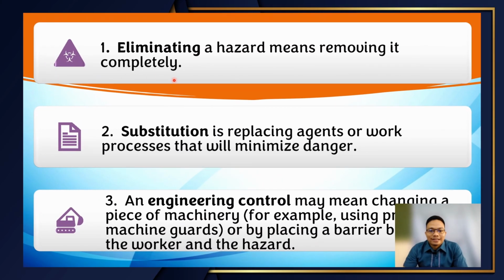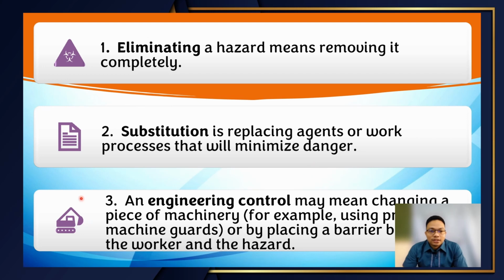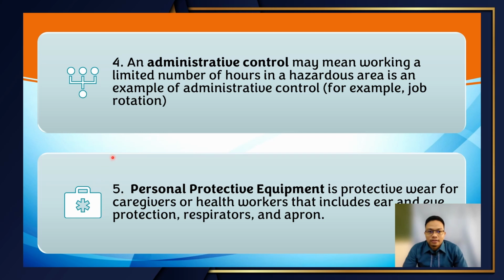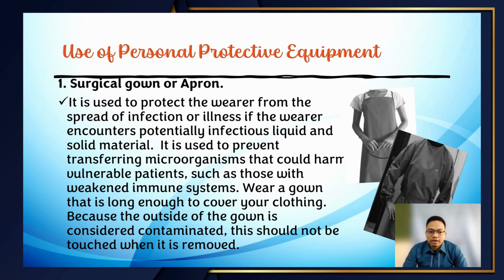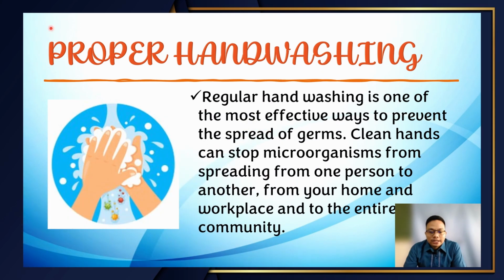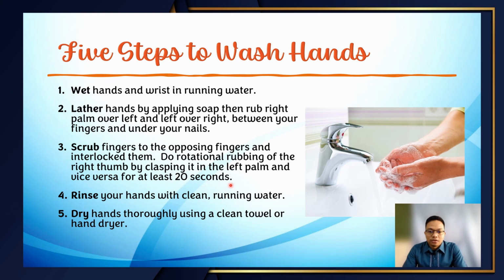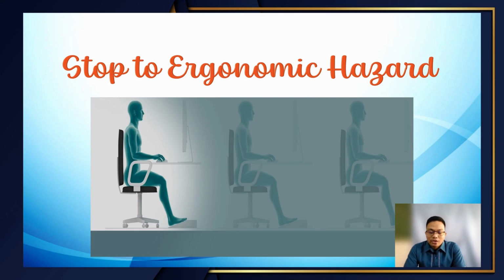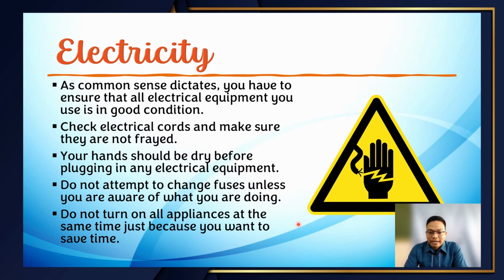Evaluate and Control Hazard and Risk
This is for Caregiving-Exploratory Lesson 5

The caregiver must have a sense of duty for her health and safety at work.  He / She has the responsibility to follow safety instructions in the workplace.